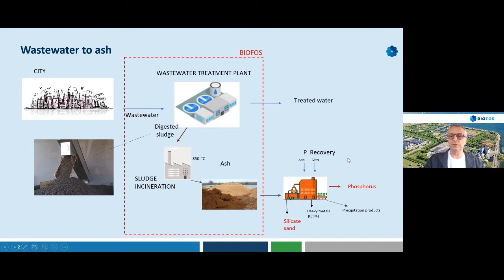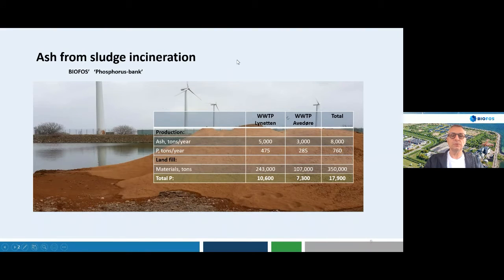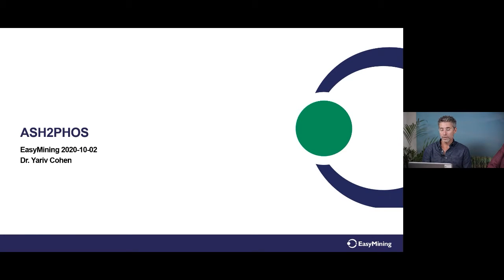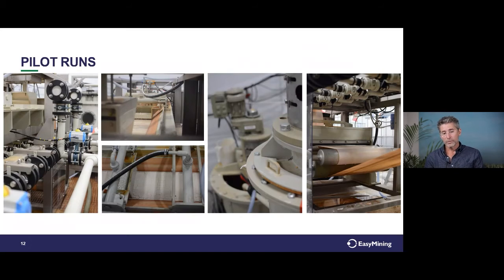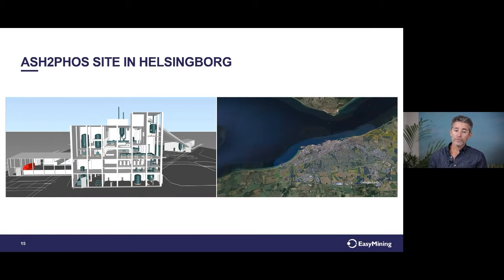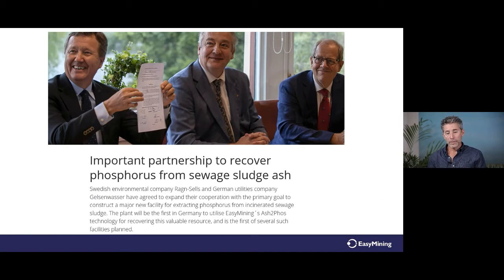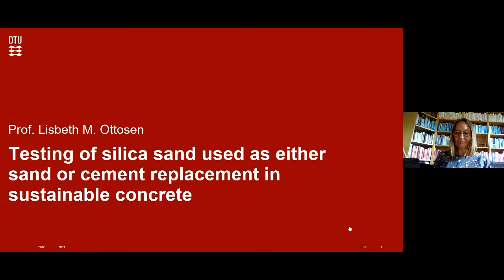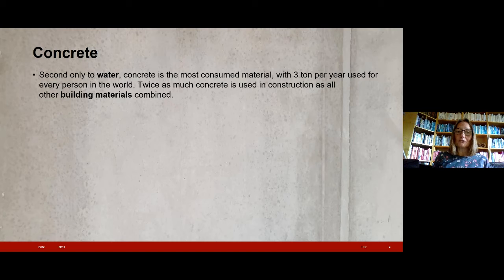Webinar: Value adding recycling of sewage sludge in concrete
At the webinar we will present a project that can help to solve these issues to create a more sustainable future by recycling sewage sludge ash. The project involves the Ash2Phos process that maximises recycling of phosphorus, separates hazardous substances, and produces a silica sand suitable for sustainable concrete.

Ragn-Sells is a privately held corporate group, operating companies in four countries (Sweden, Norway, Denmark and Estonia). Since 1966, we've been involved in waste management, environmental services and recycling. We collect, treat and recycle waste and residual products from businesses, organisations and households.

Follow us in sociala media:

Instagram.com/ragnsells_sverige
Twitter.com/RagnSells_Swe
LinkedIn.com/Ragn-Sells